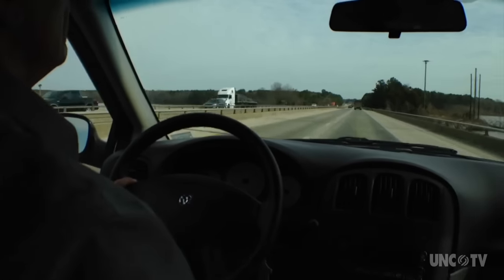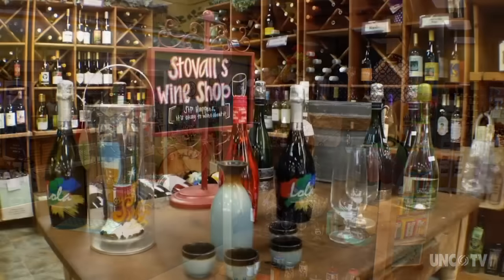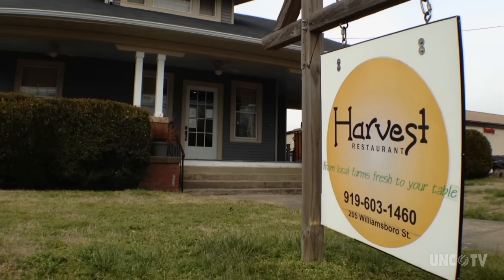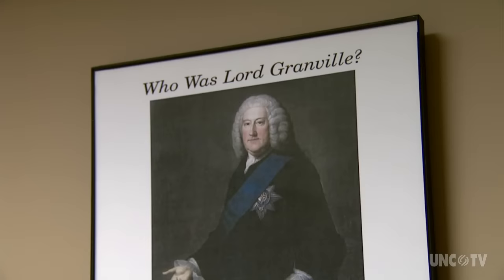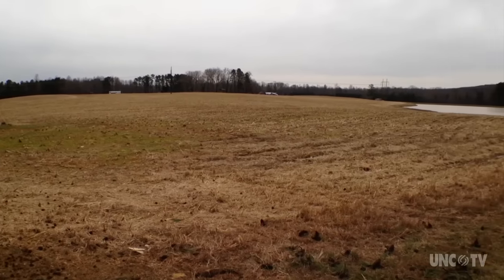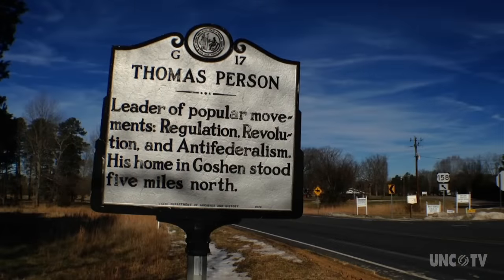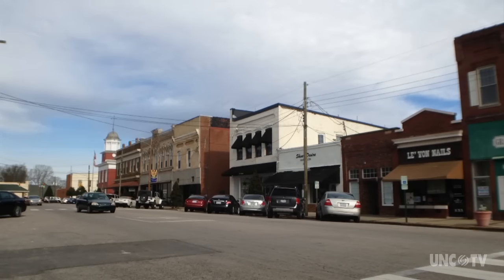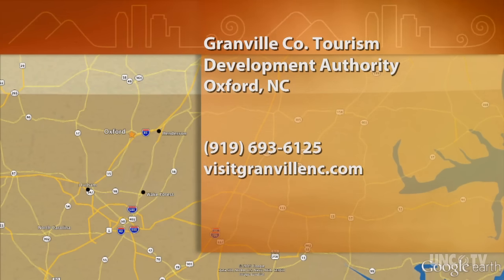Granville County | NC Weekend | UNC-TV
Derek Long takes a road trip to Granville County and explores the rich history, eclectic businesses, and natural beauty of Oxford and Creedmoor.